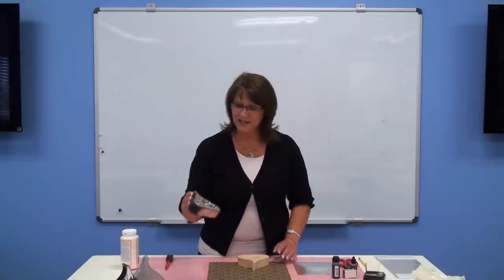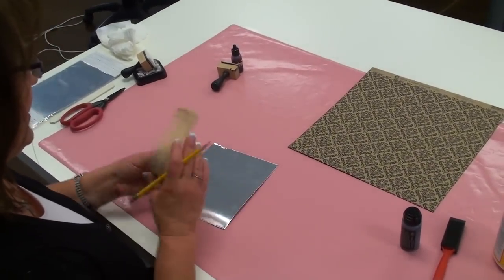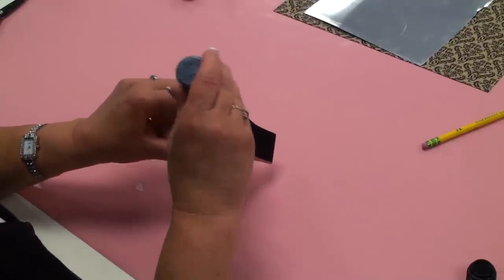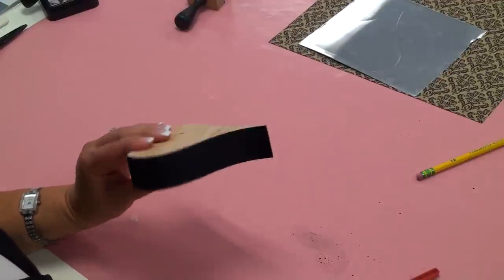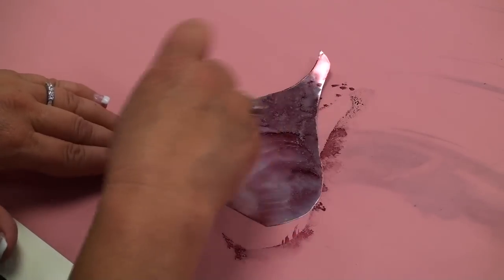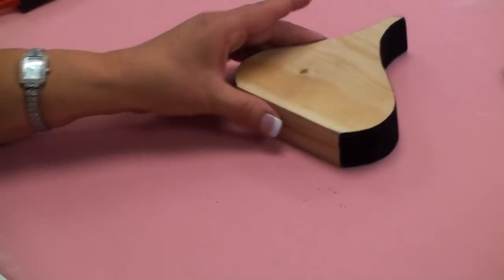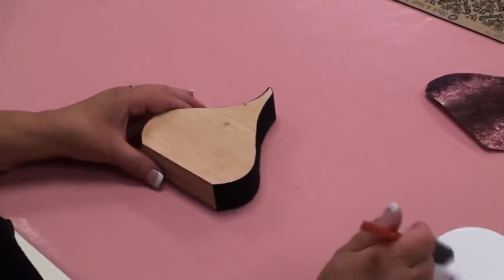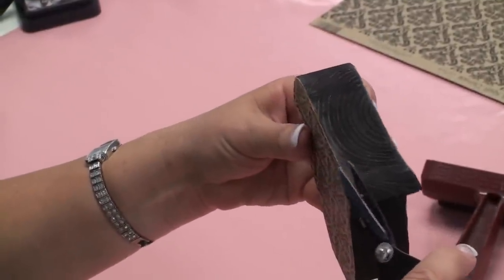Oh My Crafts & CropChocolate.com - Chocolate Kiss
Oh My Crafts Designer, Sandy shows different techniques for crafting with chocolate kiss wood shapes.  Painting, using alcohol inks and decoupage.